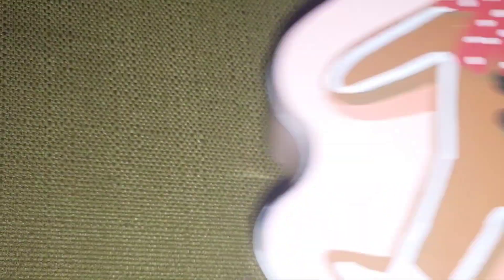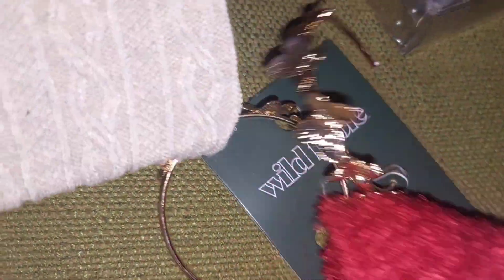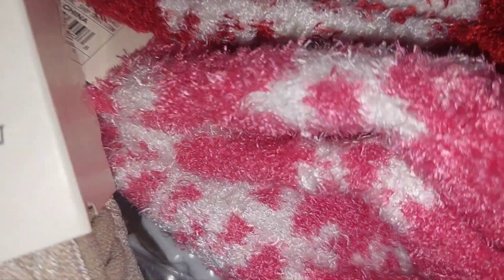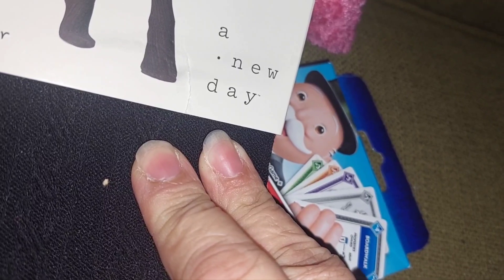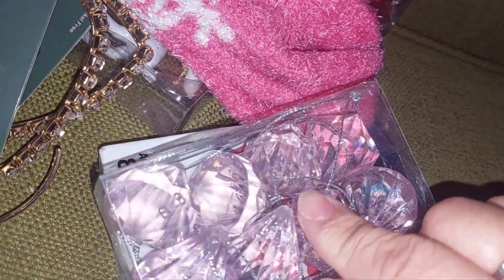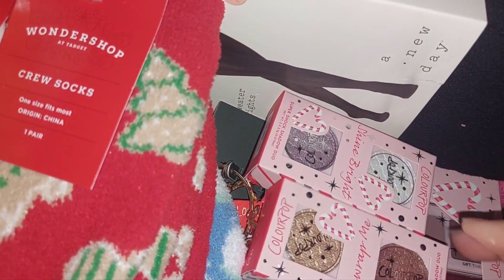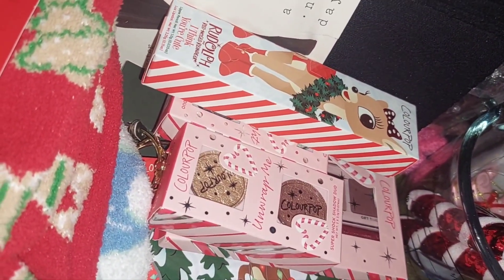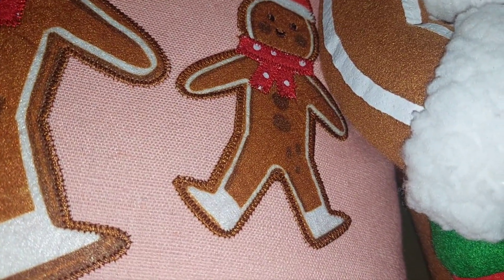My Target Christmas 🎄 haul